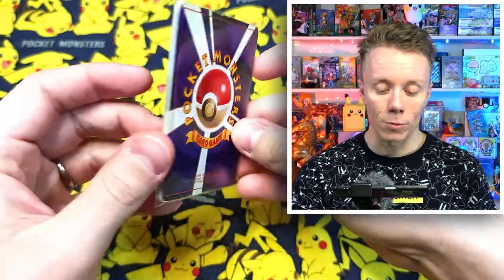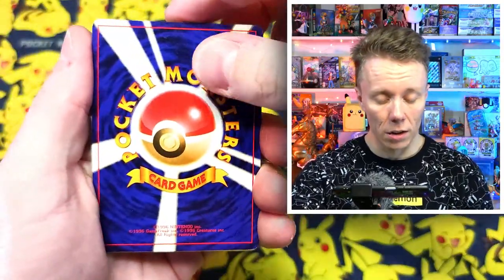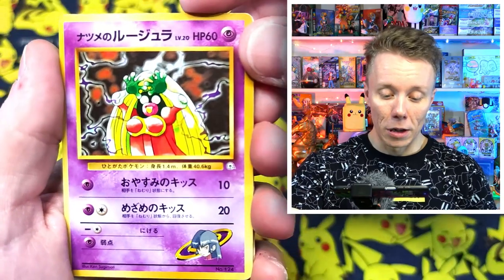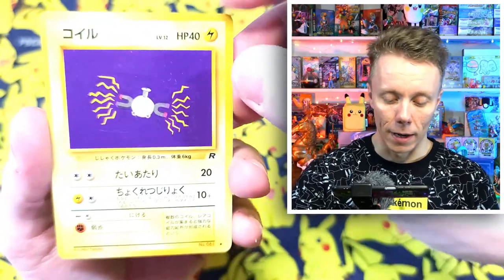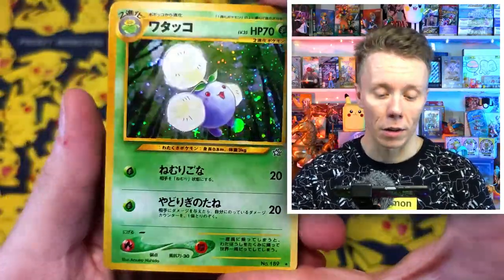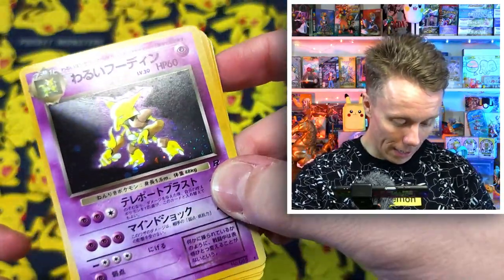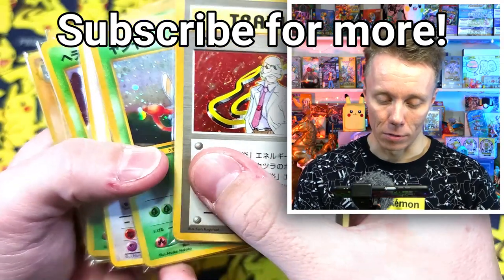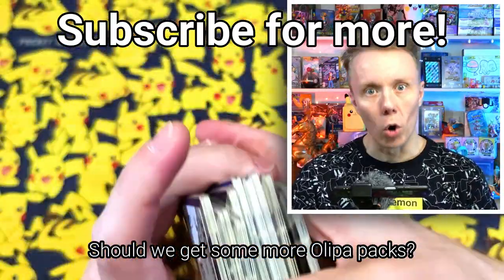VINTAGE Japanese Pokemon Cards Lucky Packs! This was DEFINITELY worth buying!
What better way is there to prepare for the Pokemon 151 set than looking at Vintage Pokemon Cards?!

Welcome back for another video! Today, we're looking at some special Japanese Vintage Lucky Packs! We got 10 in total and we're gonna see if we can get our money back!

The values shown in this video are mainly from eBay and Mercari, based on previously sold cards, and rounded down. So they may not be 100% accurate!

But this was a lot of fun and it helped beef out my Classic Pokémon Card collection a bit!

💲 Want to get me something to open on the channel? 💲
Amazon Wishlist